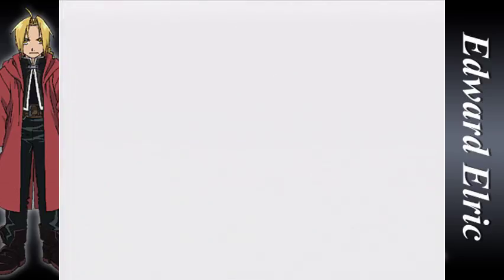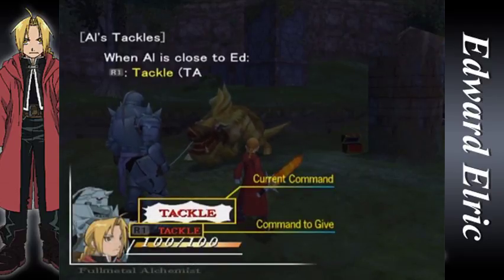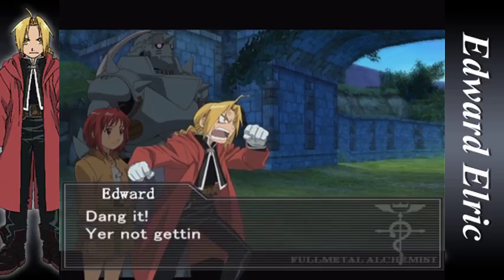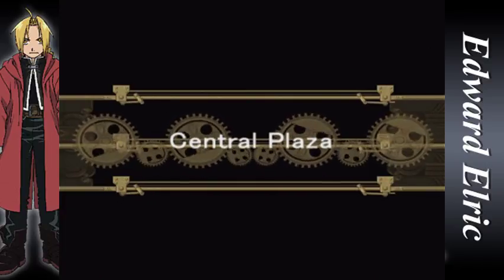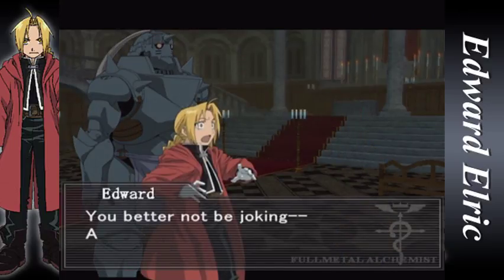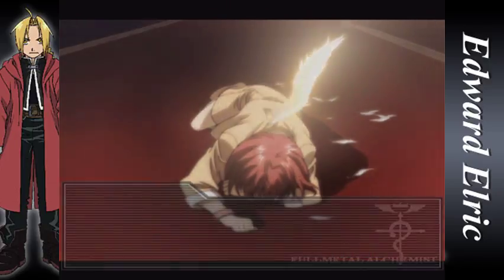Let's Play FMA & the Broken Angel - Old Hiessgart Revisit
The last of the revisits. And also the shortest.